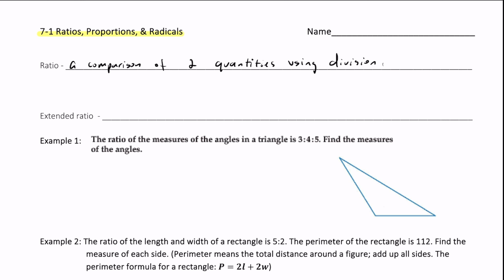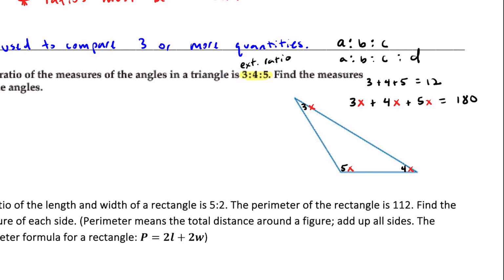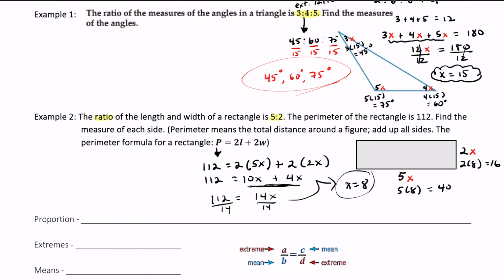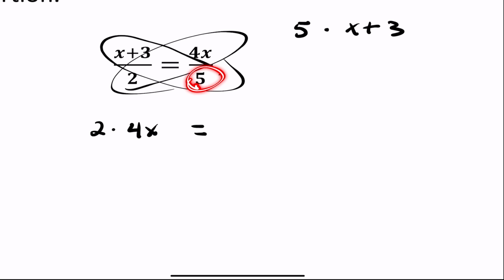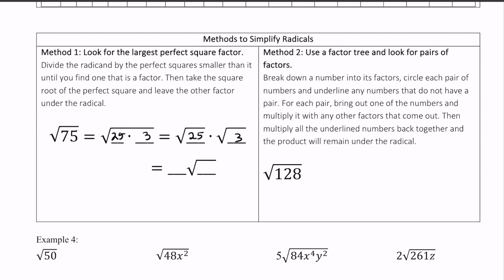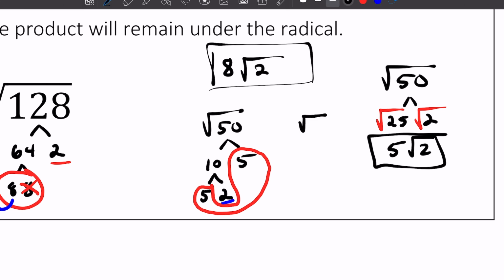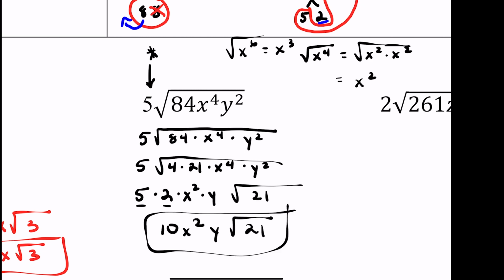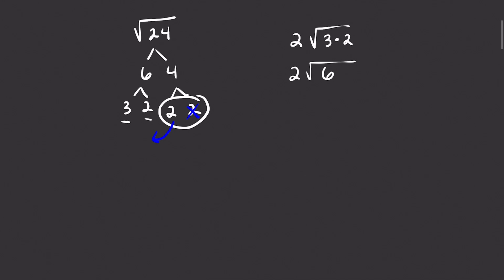Lesson 7-1 Notes: Ratios, Proportions, & Radicals (2025)